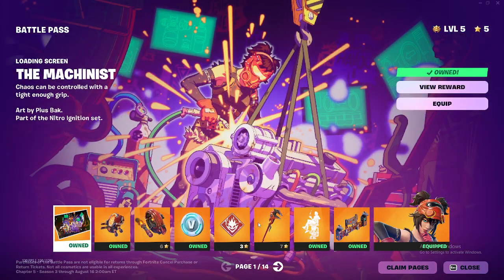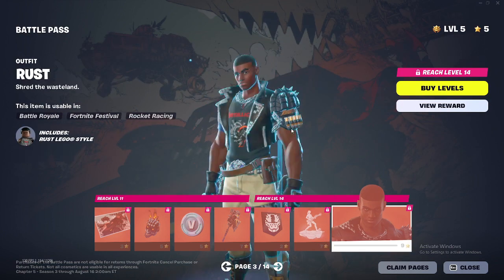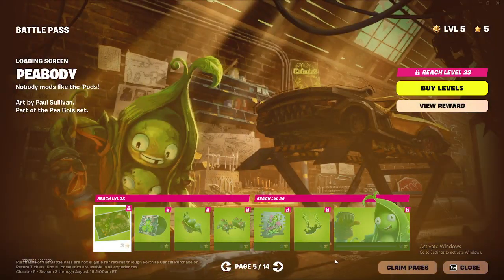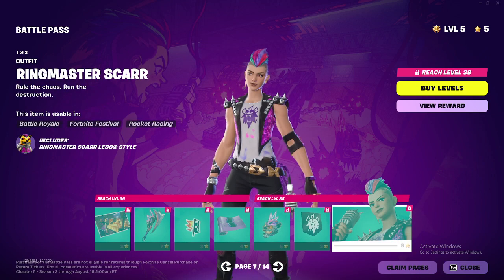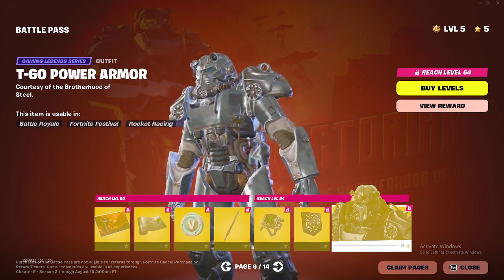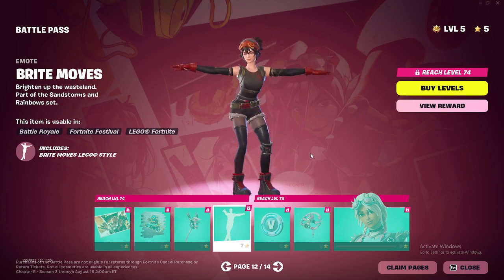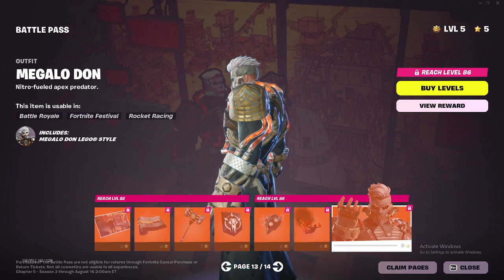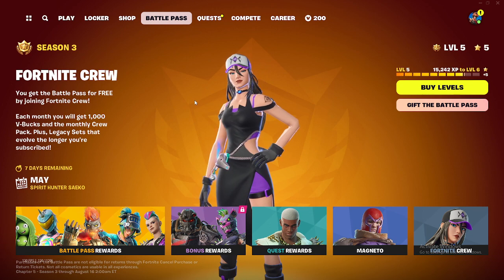Season 3 Battle Pass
New Fortnite season battle pass, have a good day